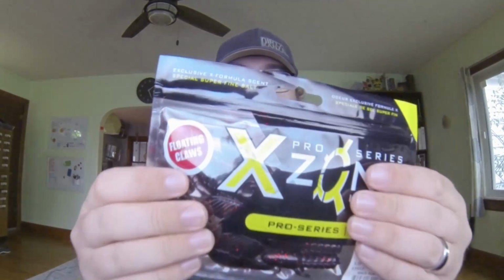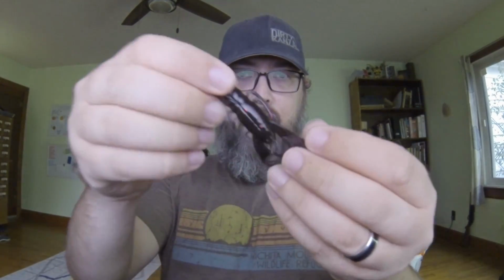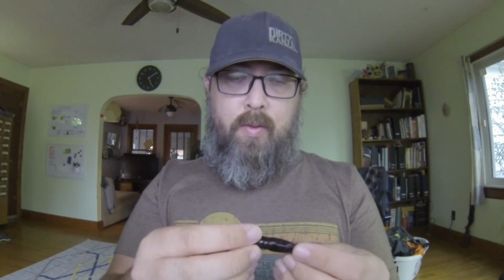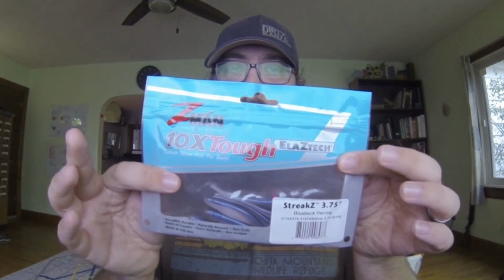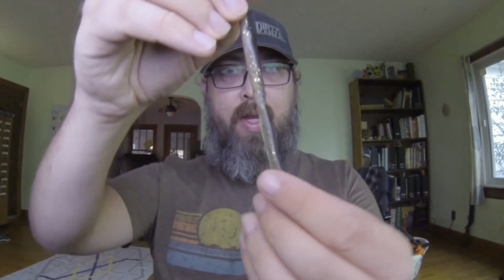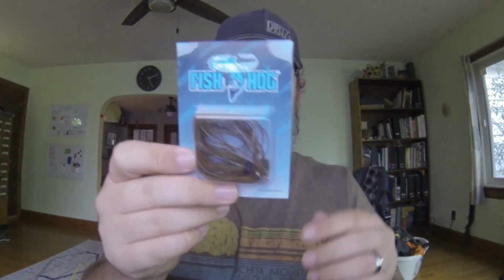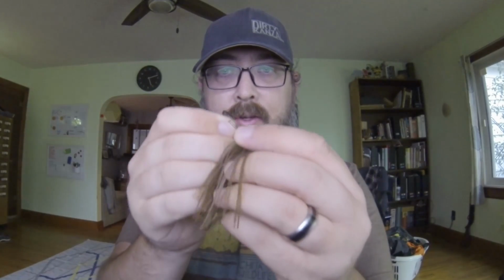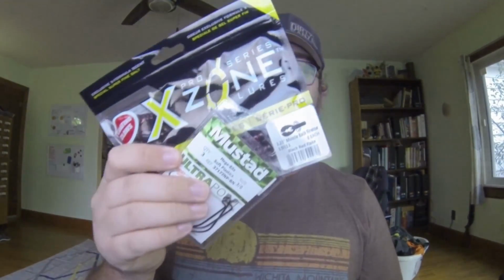September Monsterbass Unboxing: Kansas Edition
Unboxing of Septembers Monsterbass Box, the second in my subscription.

This is for the state of Kansas, which is part of the Northwest and Central region at Monsterbass.

Kansas is on the edge of this region. Are the baits a good fit?  Let's see.